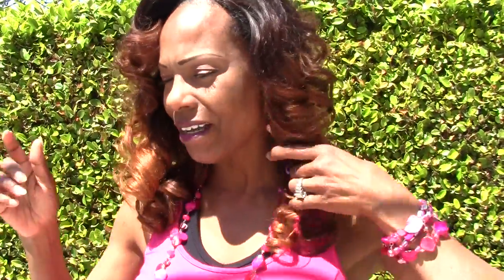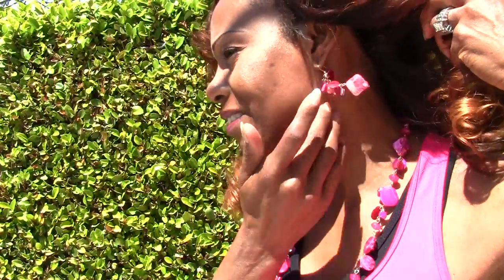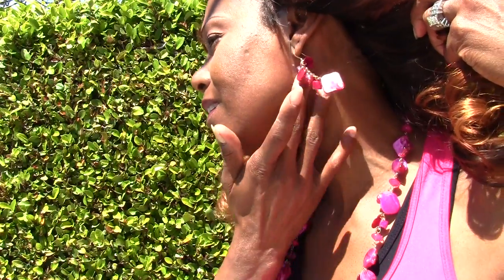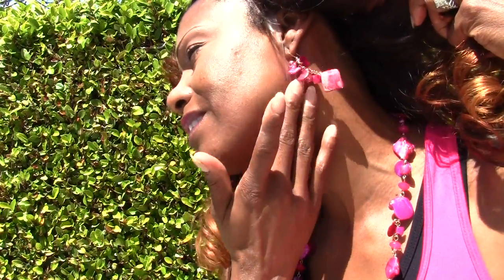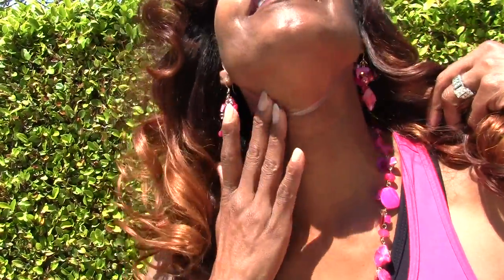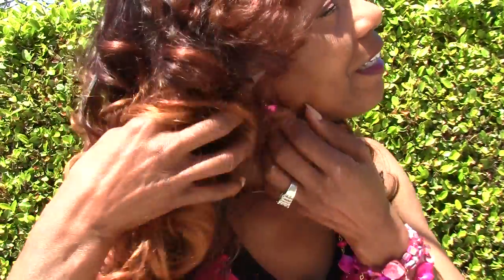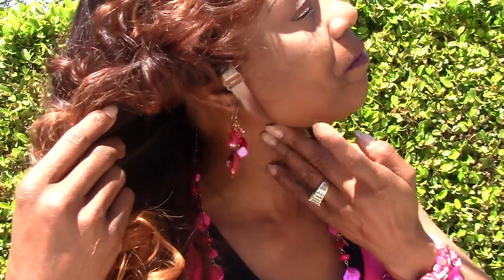How to Wear Lace Wig Stap Underneath Chin